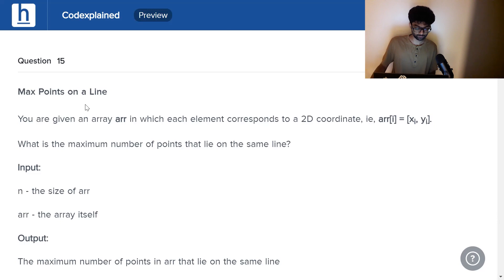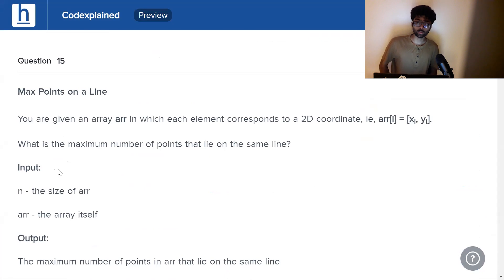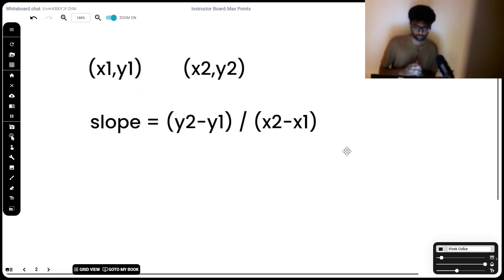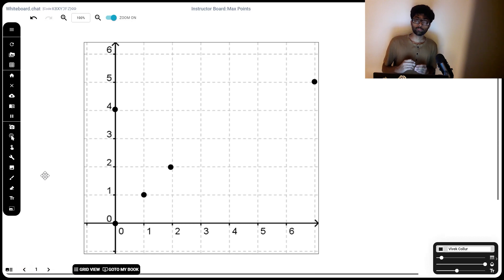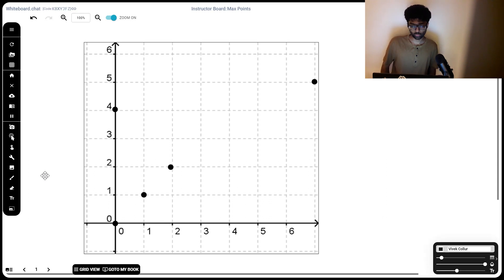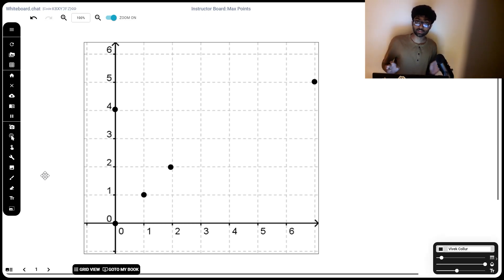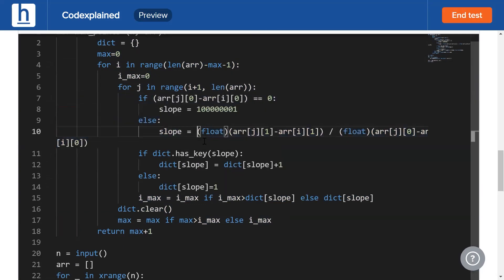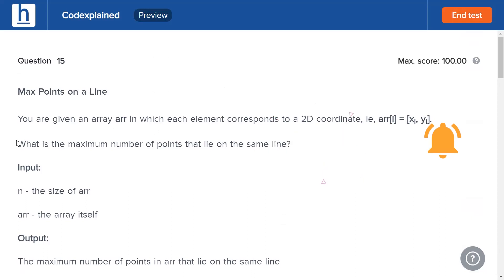Max Points On a Line (Asked in Google, Apple, LinkedIn, Amazon) - Codexplained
On Episode 17 of Codexplained, we're going to be tackling the coding problem, "Max Points On a Line". Points scattered everywhere! Tis' confusion! It's time to connect the dots!